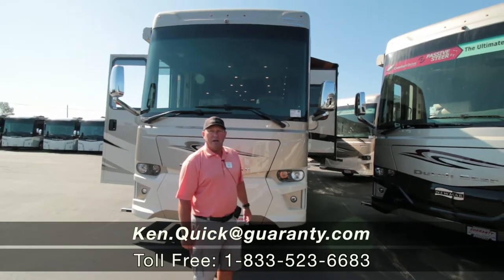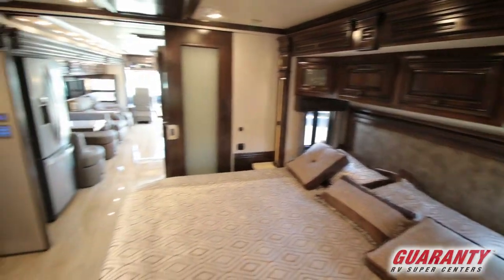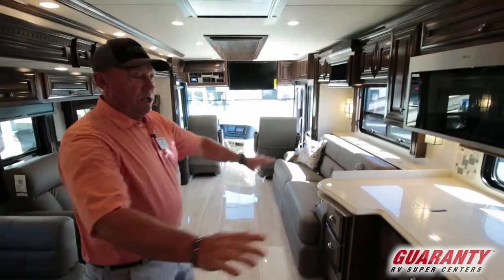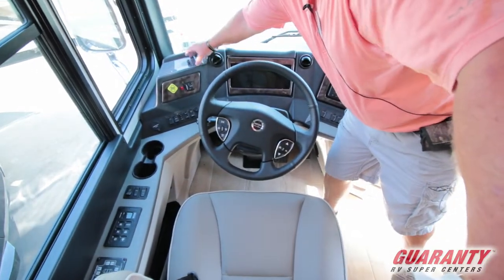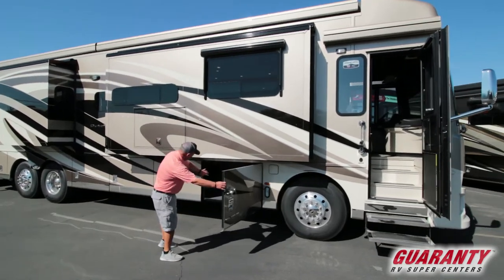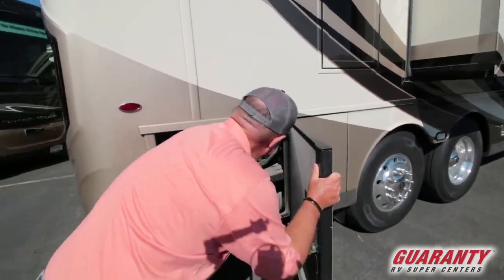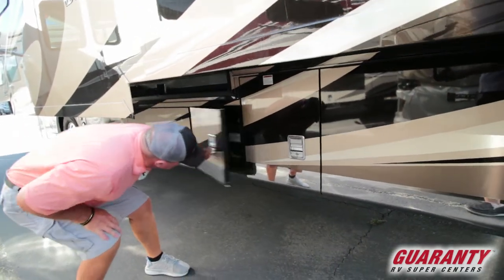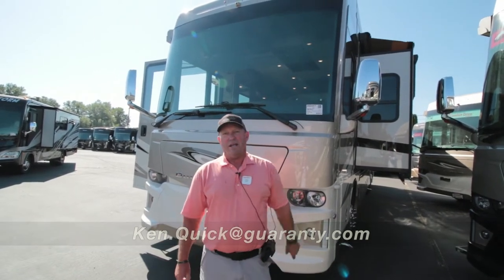2019 Newmar Dutch Star 4018 Class A Luxury Diesel Motorhome • Guaranty.com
Get ready for an adventure in a 2019 Newmar Dutch Star 4018. Sleep peacefully in this Dutch Star 4018 which comfortably sleeps 8. Everything you need for a good night’s sleep, includes: 1 sofa bed(s) and 1 King bed . And a master bedroom conveniently located in the Center. There’s room for everyone and everything. Conveniently located in this Dutch Star Class A are a Center kitchen with Chairs, Front living area and Rear / Center bathroom. To enhance your traveling experience, the Dutch Star 4018 Class A also features a stove with 3 oven burners, Full-Size refrigerator, 2 TVs, Standard Fireplace and more. This Dutch Star 4018, has a GVWR of 49000 lbs and a payload capacity of 11200 lbs. Other noteworthy capacity features include: 1 Black Water Holding Tank(s), 1 Fresh Water Holding Tank(s), and 1 Gray Water Holding Tanks. 1 door(s), 1 awning(s), 3 slideout(s), and rig this Class A.